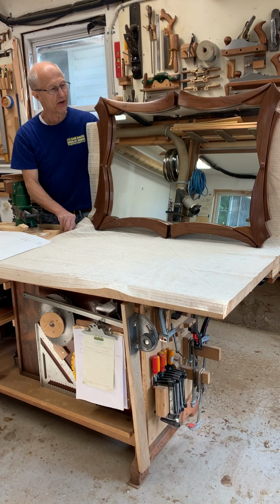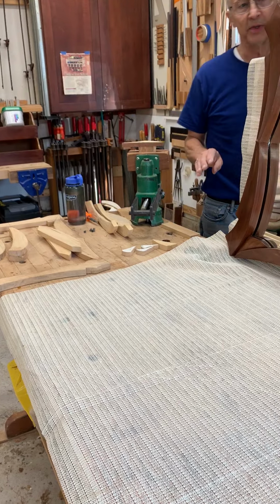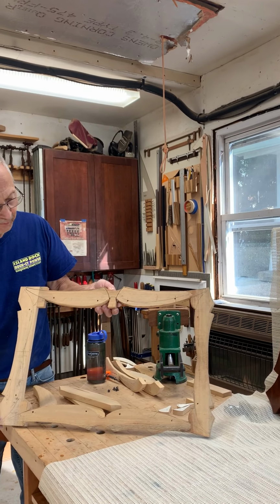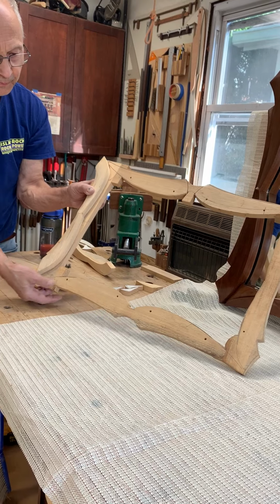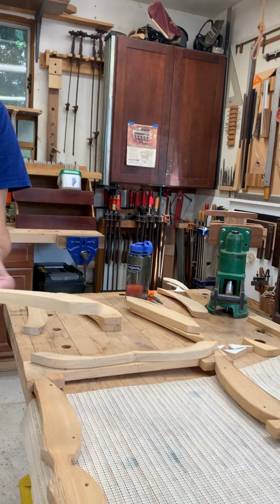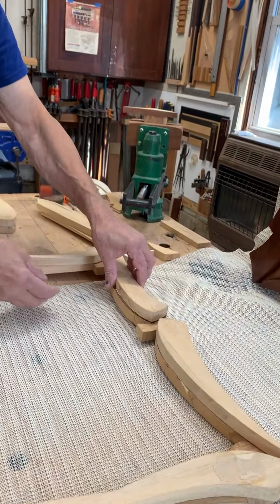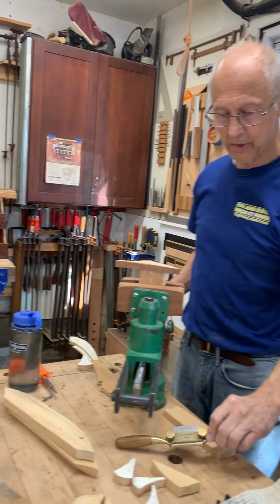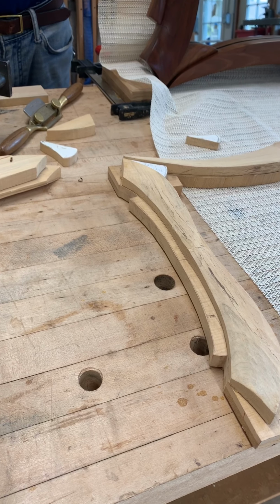Techniques Related to High Society Mirror GuarinoFurnitureDesigns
A simple explanation of how I made Hight Society Mirror.